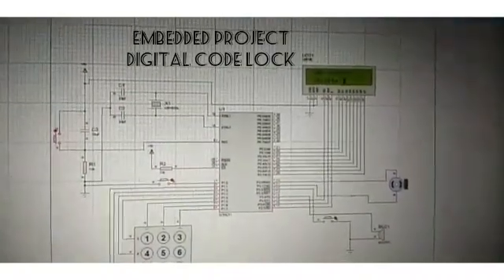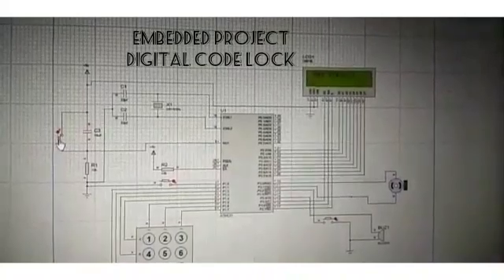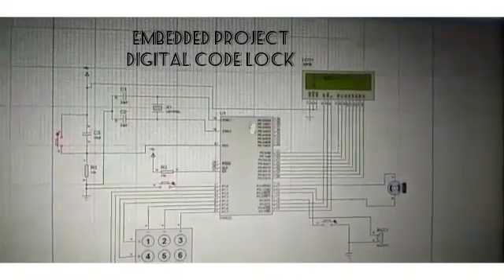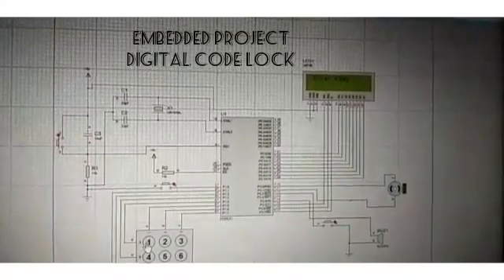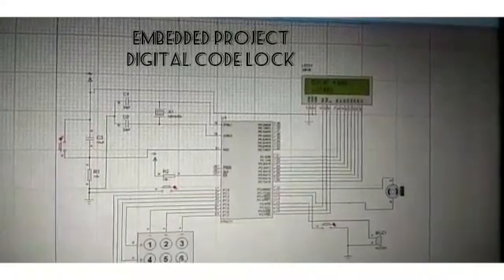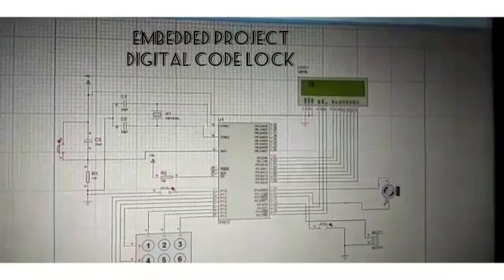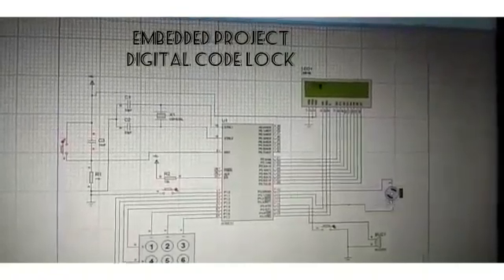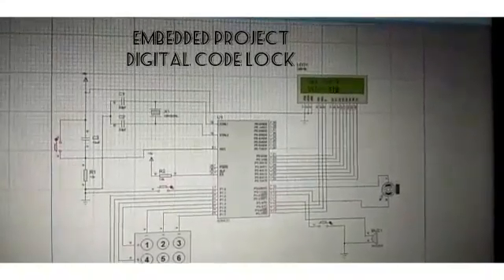Digital code lock using 8051 microcontroller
It is a simple electronic code lock using 8051. The main objective of digital code lock or digital door lock is a password based electronic system.The actual password is already predefined in the 8051 microcontroller. If the user defined input characters are matched with predefined characters then the access is granted or else it will be denied.